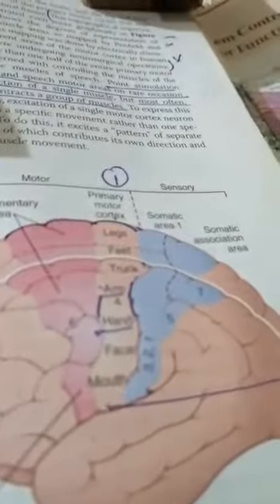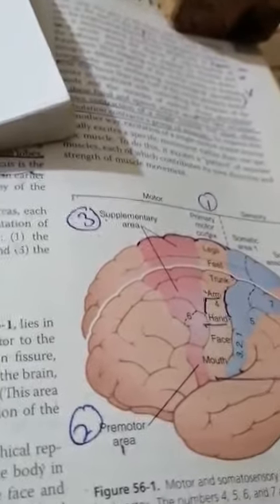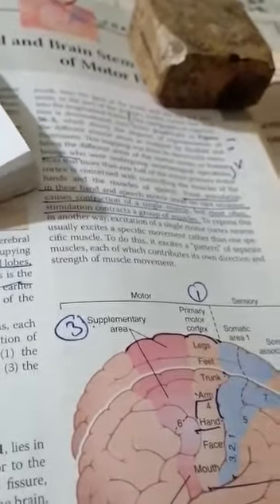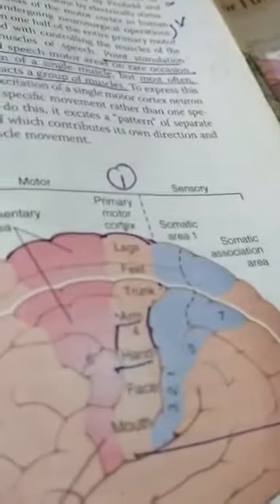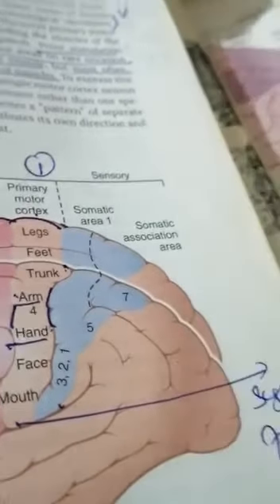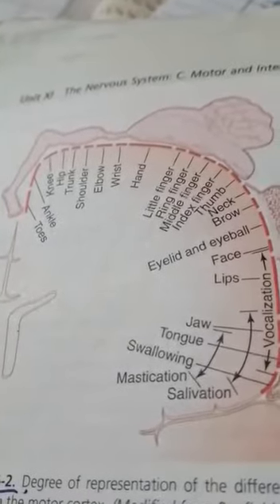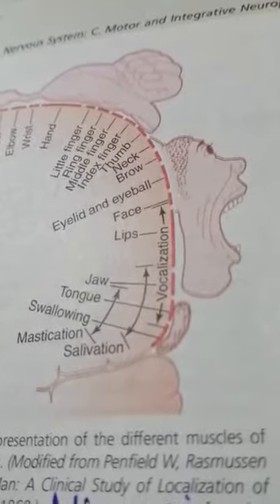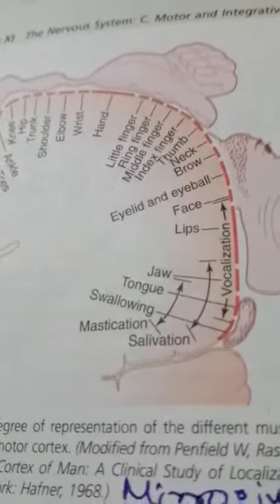Prof humaira Shaukat - 2nd Year MBBS - Physiology - Motor Cortex 2